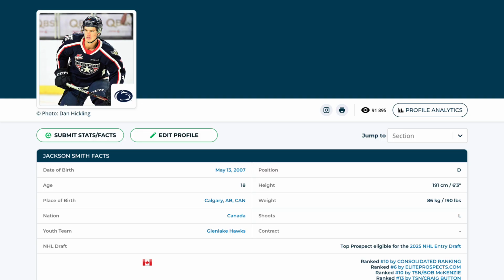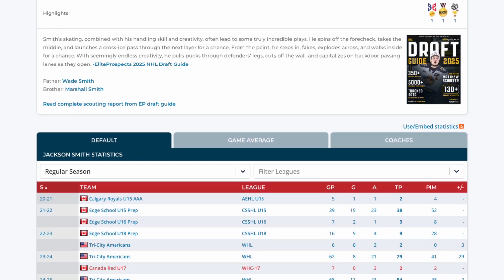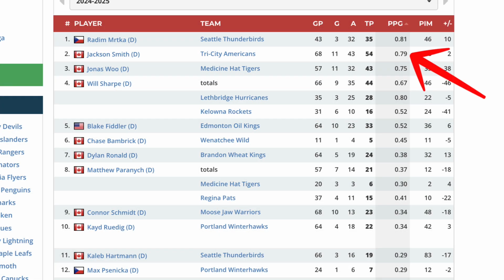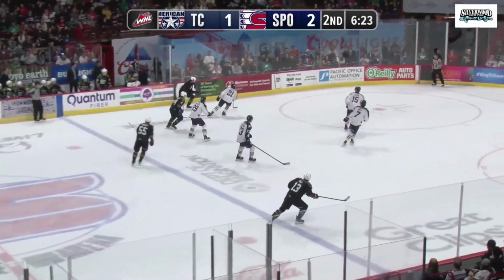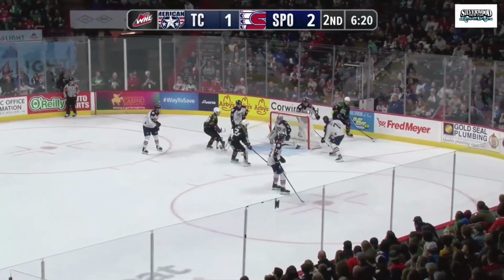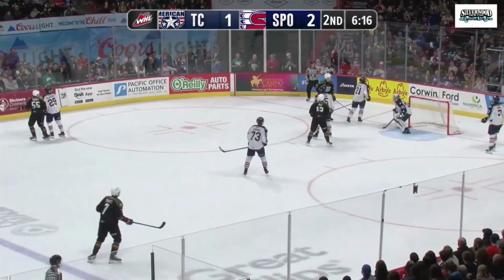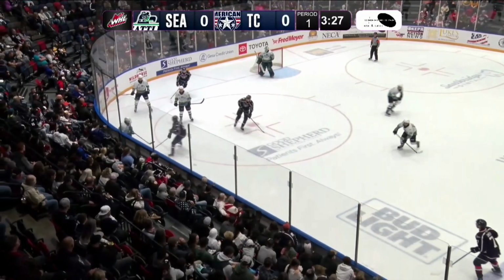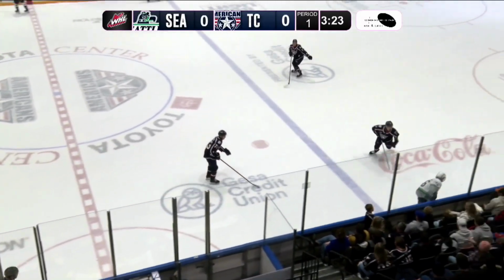JACKSON SMITH: 1st Pair Upside ? — 2025 NHL Draft Scouting Report & Highlights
Dive into our full 2025 NHL Draft Scouting Report with highlights of Jackson Smith, one of the most talked-about defensemen in the upcoming draft. Does this highly-touted prospect truly have top-pair potential in the NHL? We break down his skating, puck-moving, defensive game, and overall impact. See why scouts are so high on this potential future NHL blueliner!